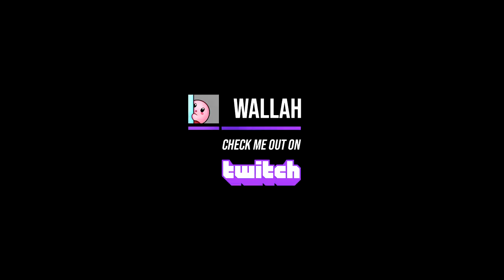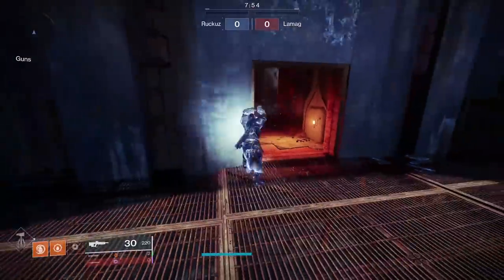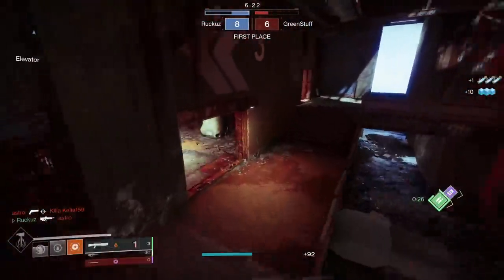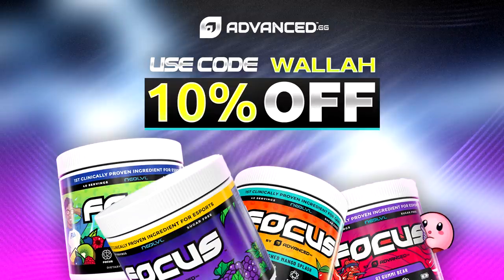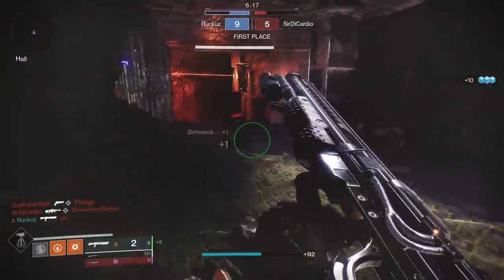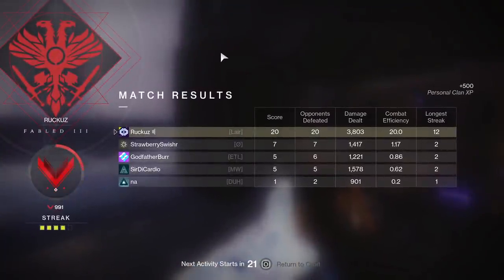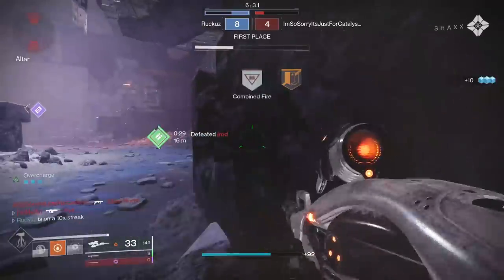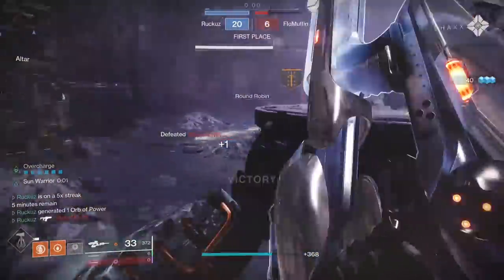I Have More Health. But What Did It Cost Me? (my titan shield)